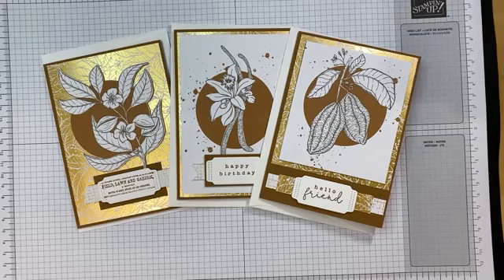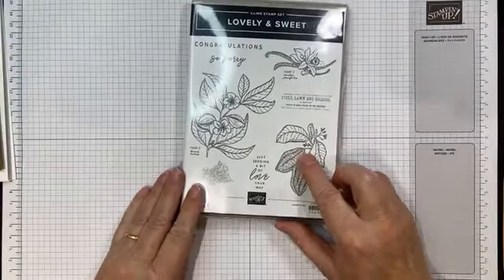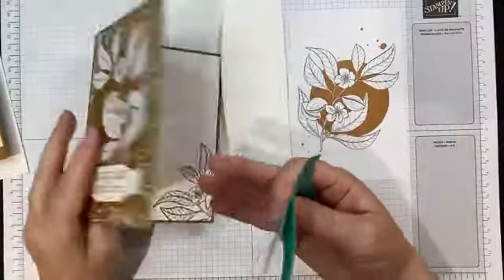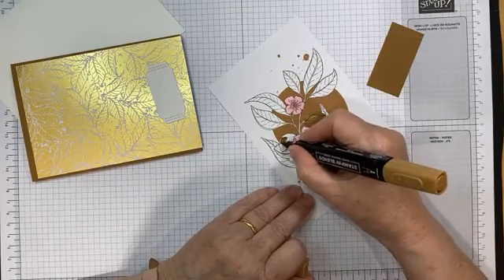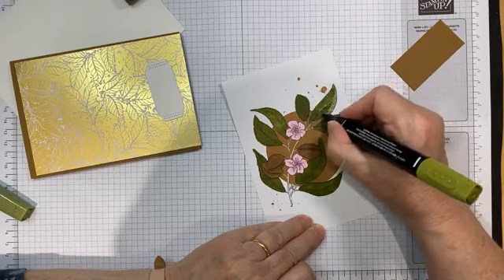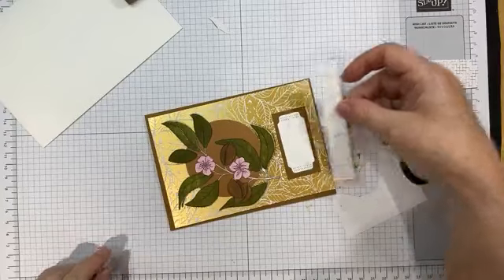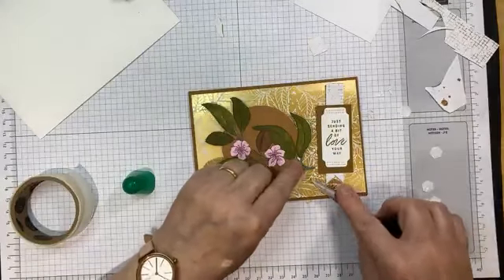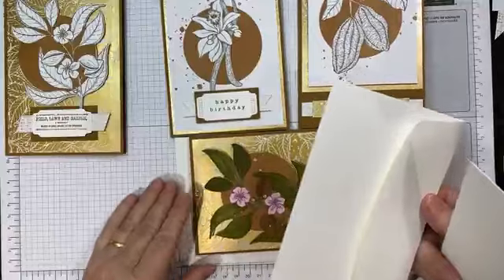Virtual Card & A Cuppa with the Nature's Sweetness Specialty Paper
Fiona  Whitten, Independent Stampin' Up! ® Demonstrator

Showcasing four cards made using the same supplies - Nature's Sweetness Specialty Paper and the Lovely & Sweet Stamp Set and Dies. All of these were carried over from the Jan - April 2024 Mini  Catalogue.

Three of the cards are from the in-person Card & A Cuppa event held on 15 May  and one was made the same day during the recording of this video. The video was originally a Facebook Live and has been uploaded here warts 'n' all.

The kit contains

1. Pecan Pie cardstock -
    •  14.9 x 21.0 cm, scored on long side at 10.5 cm to make base card
    •  3.0 x 6.0 cm
2. Basic White cardstock -
    •  10.0 x 14.4 cm
    •  3.0 x 6.0 cm die cut using Lovely & Sweet Dies
3.  Nature's Sweetness Paper -
    • 10.0 x 14.4 cm (gold background)
    • One of the three images (cut sheet into 6 pieces of 4" x 6" = 2 of 3 different images)
4. Basic White envelope

Please note that because the video was originally a Facebook Live it has been uploaded here warts 'n' all.

or email with your order (see details below).  Don't forget to use the monthly Online Code to receive a little something extra from me.

Online Code May 2024 - VWUQXK7C

Join my team of Acorns. Choose £130 worth of product for £99.
You can then take advantage of ongoing discounts when you place your own orders.
     • Join in May and £78.25 worth of In Color products (Ink Pads, Markers, Cardstock, 6" x 6" paper) will be added to your Starter Kit for free.